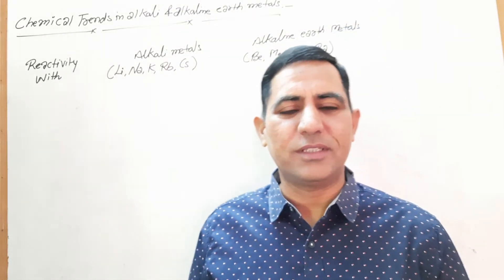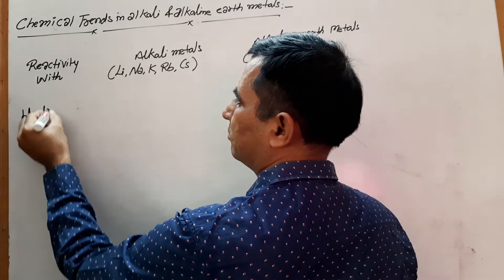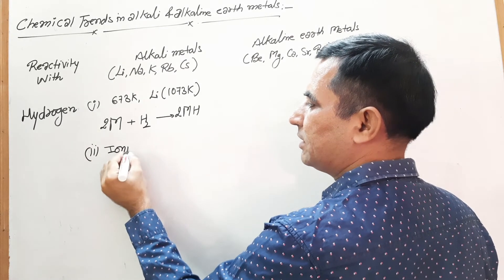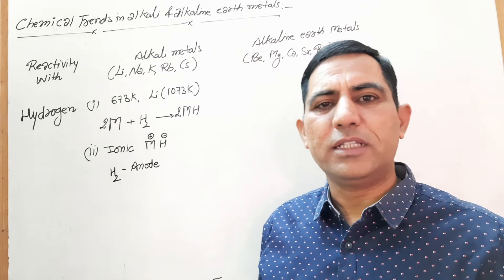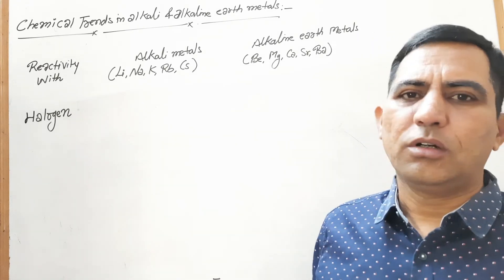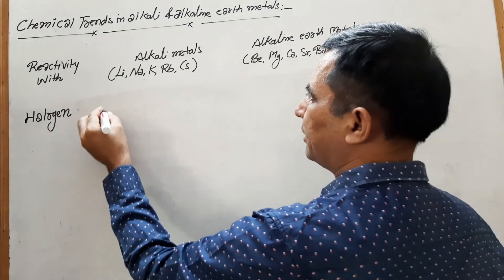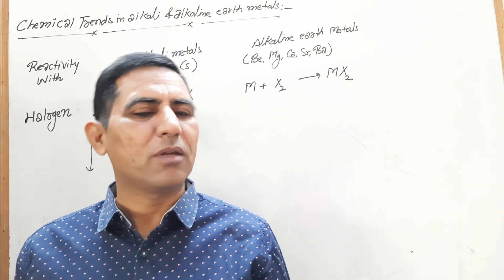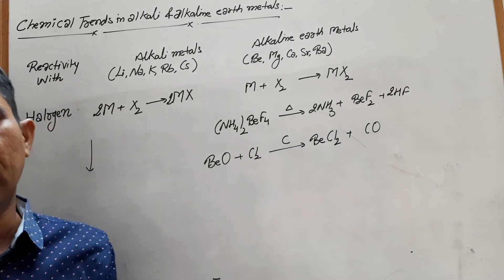Chemical Trends in s-block elements